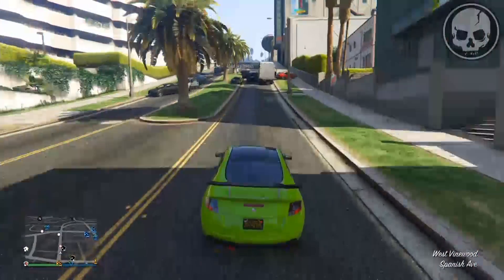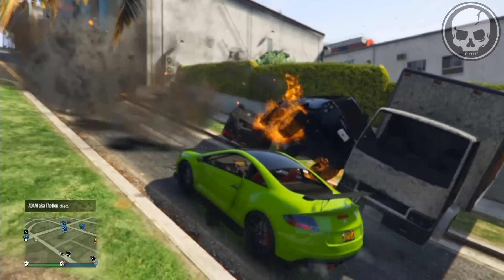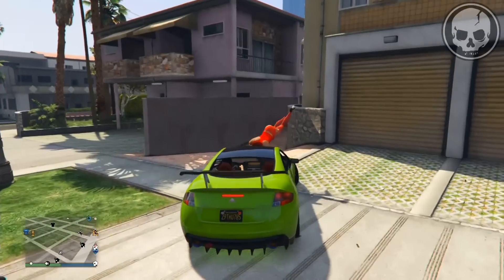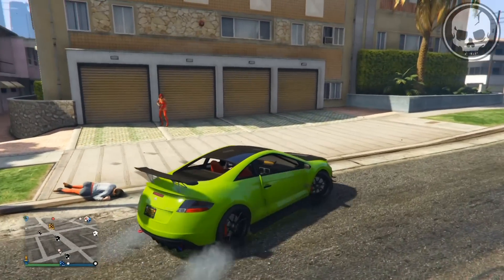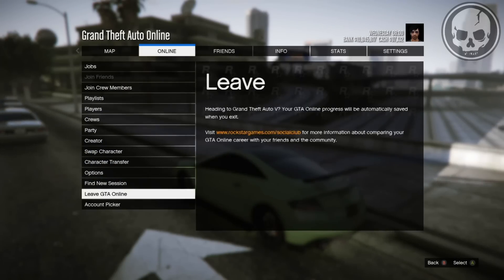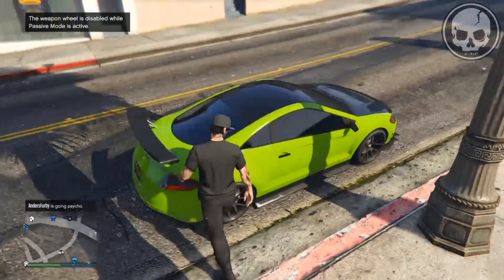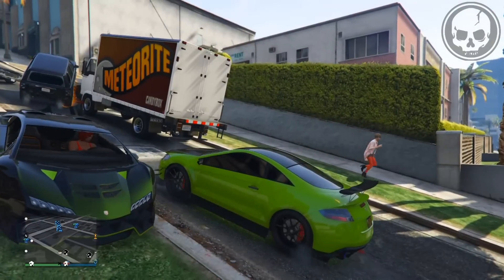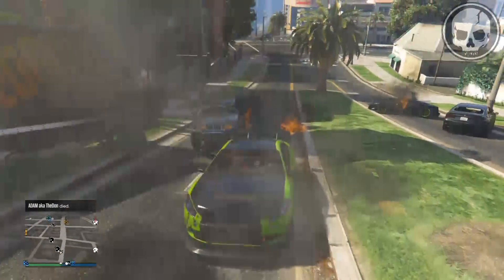GTA 5 Online - GOD Mode Glitch - Become Invincible After Patch 1.20 (GTA 5 Next Gen Gameplay)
NEW GOD Mode glitch after patch 1.20 for NEXT GEN Consoles
God Mode 1.20 Xbox One and PS4!